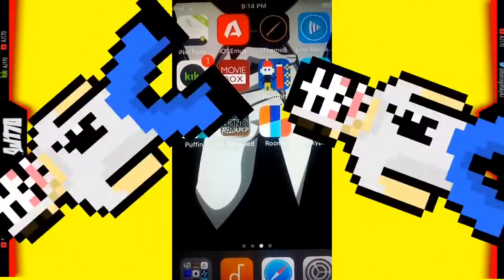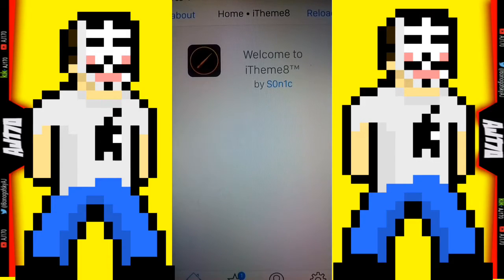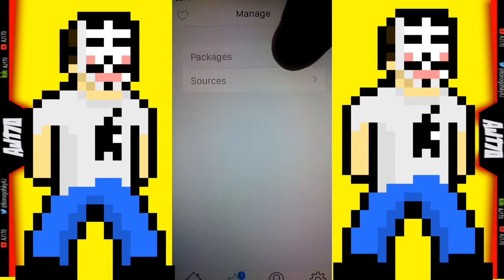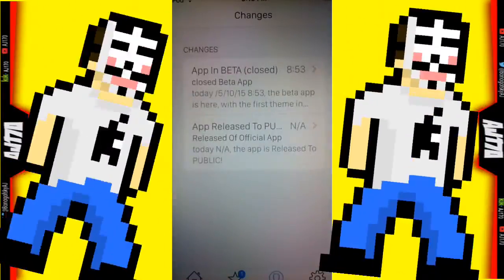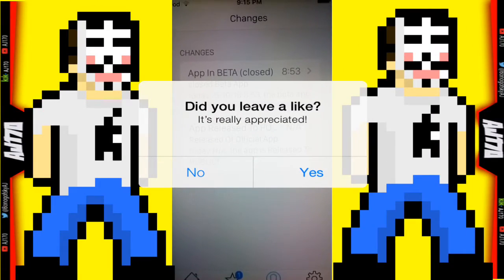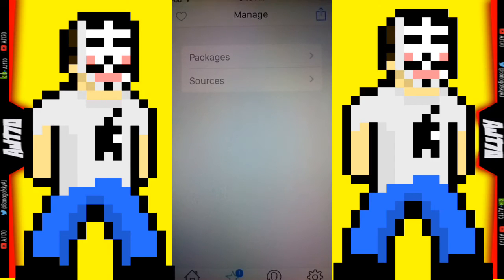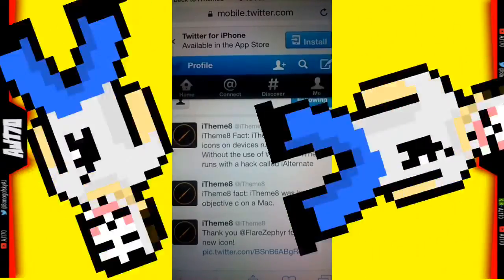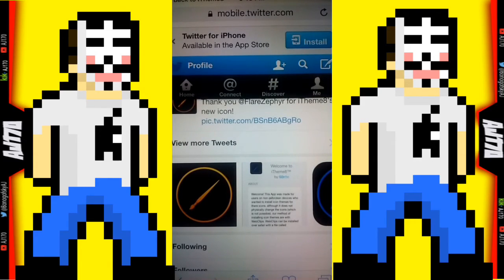iTheme8 update info! NO PC NO JB FREE!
* San Holo: We Rise (video)

* Years and Years: King (intro 2)

* Unknown: Unknown (intro 1)
Best iOS Jailbreak/no Jailbreak Information [Geeks Corner]!

* Coming Soon!